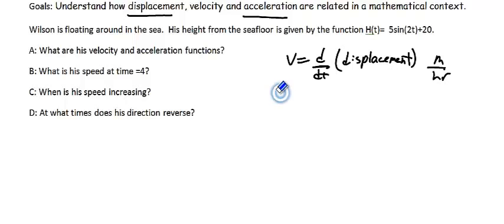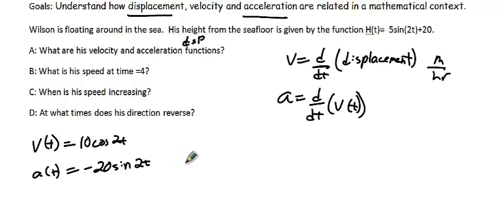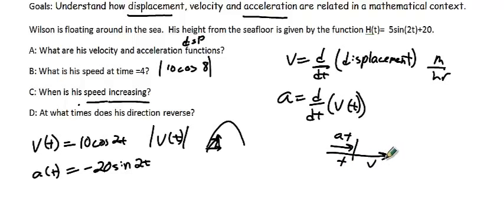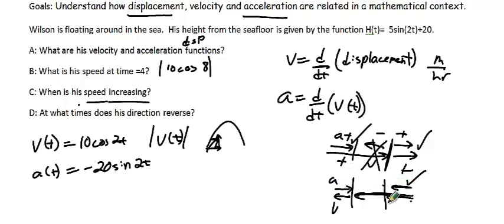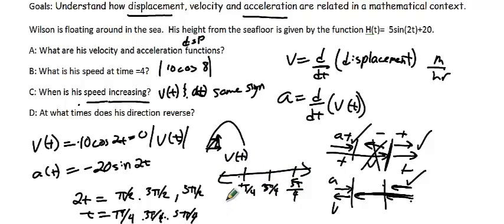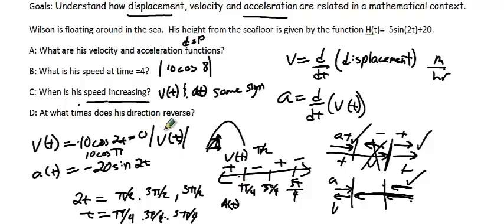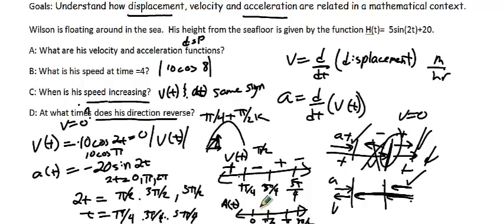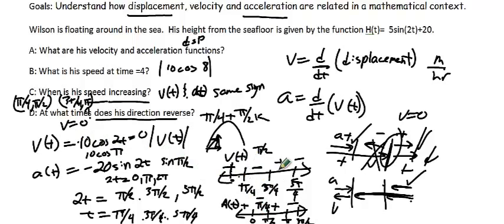ch 4 pt 2 motion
Motion problems in chapter 4